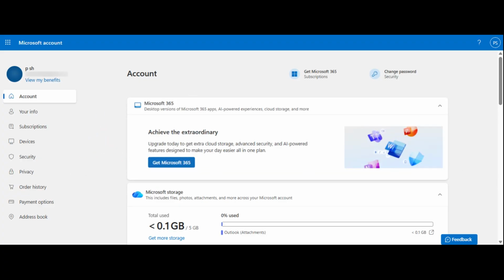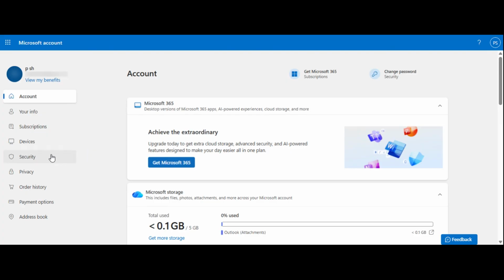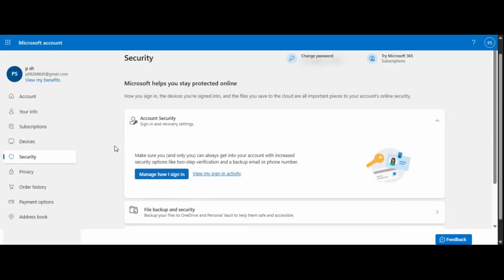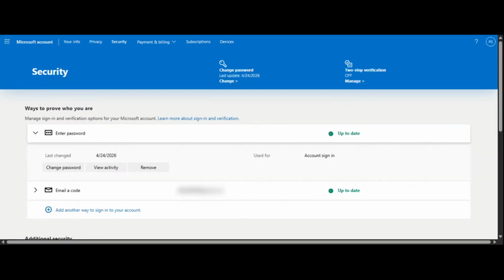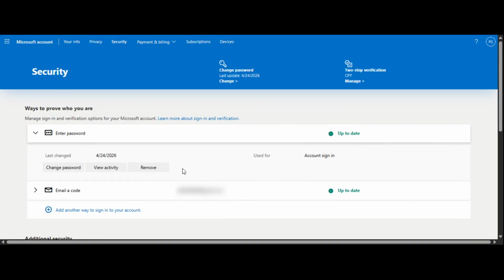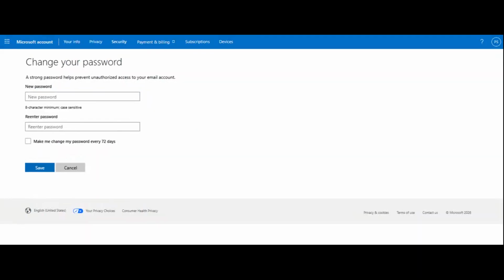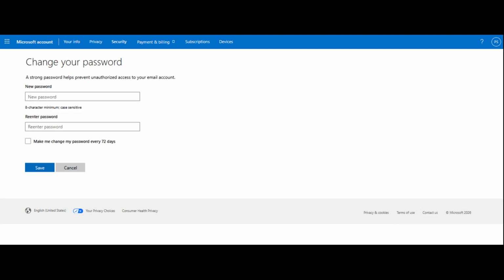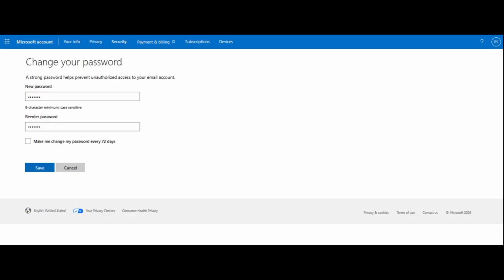How To Change Password In MSN Account Easy Guide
Learn how to change your MSN account password step by step using your Microsoft account settings. This quick guide shows you where to find the Security tab, manage sign-in options, and save your new password safely.

🕚Timestamps:
0:00 Intro
0:23 Go To Microsoft Account Home Page
0:41 Open The Security Tab
0:59 Select Manage How I Sign In
1:18 Click Change Password
1:37 Enter And Confirm Your New Password
1:59 Save The Changes
2:10 Outro

✍️What You'll Learn In This Video:
• How To Change Your MSN Account Password
• How To Open Microsoft Account Security Settings
• How To Manage Sign-In Options For MSN
• How To Complete Password Verification Steps
• How To Enter And Confirm A New Password
• How To Save Your Microsoft Account Changes

💡Pro Tips For Changing Your MSN Account Password:
• Make sure your recovery email and phone number are up to date
• Sign out of other devices after changing your password if needed
• Avoid reusing passwords from other accounts
• Keep your new password stored securely in a password manager